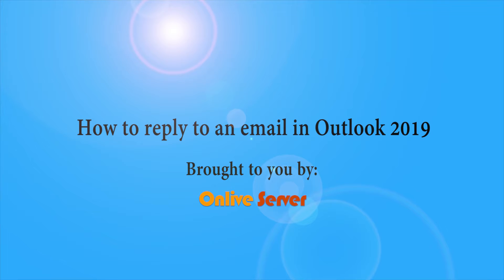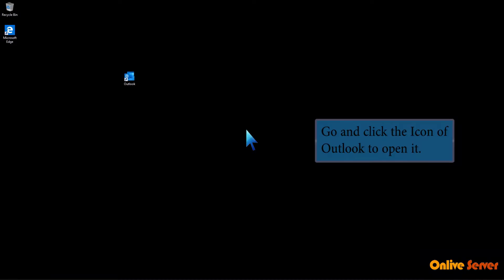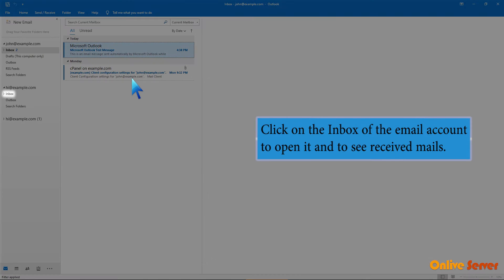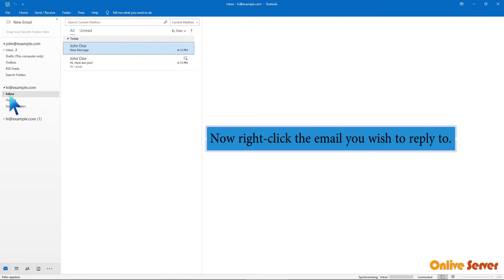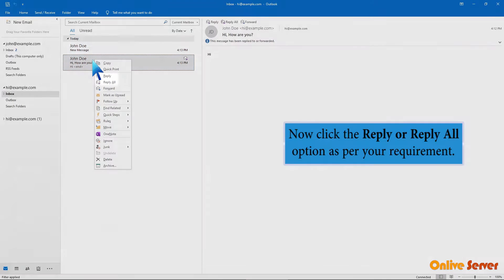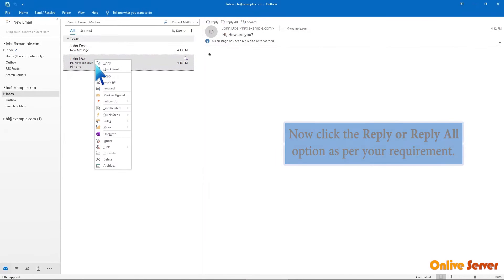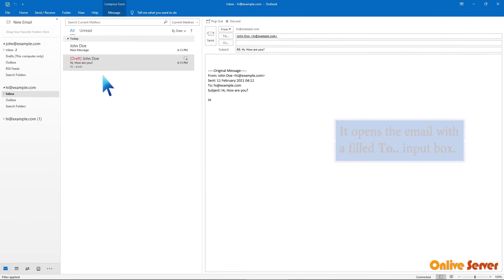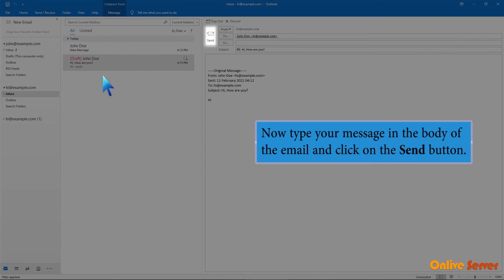How to Reply to an Email in Outlook 2019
Check for New Email in Outlook 2019   Onlive Server
Check for New Email in Outlook 2019  @Onlive Server Private Limited ​
How to Forward Email in Outlook 2019   Onlive Server
How to Reply to an Email in Outlook 2019   Onlive Server
Set up a cPanel Email Account with Outlook 2019   Onlive Server